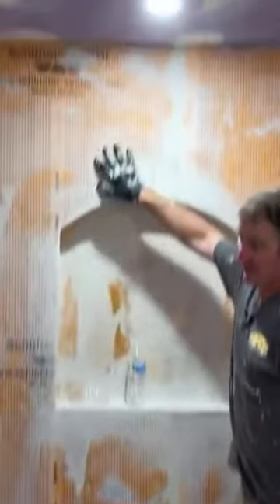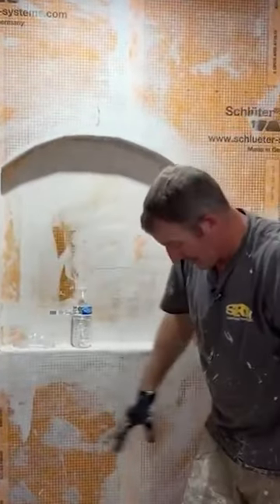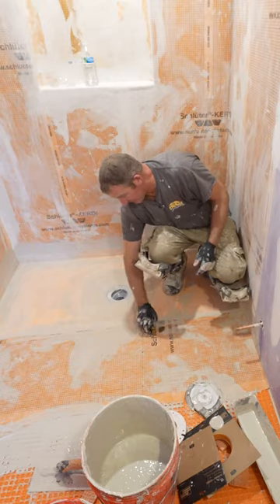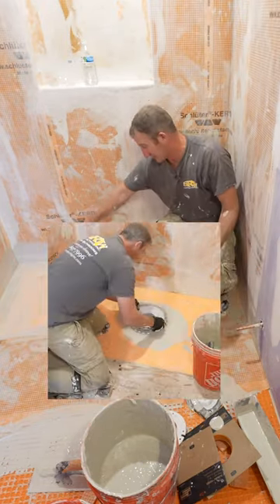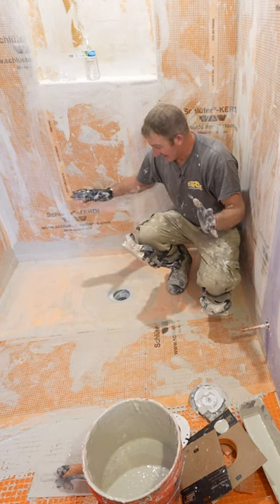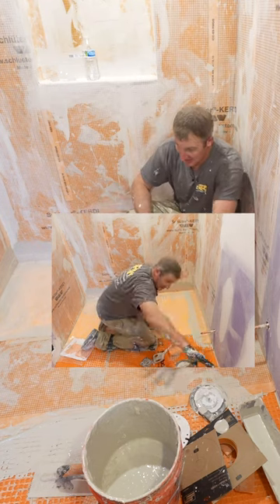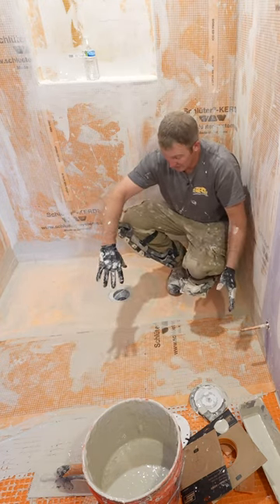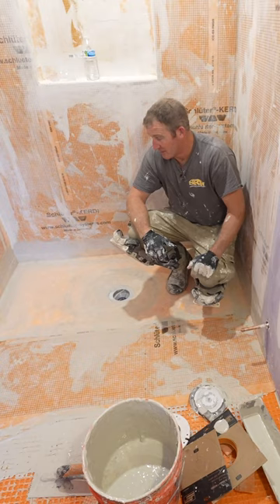Schluter Shower Sequence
Sequence of how to put together a schluter shower